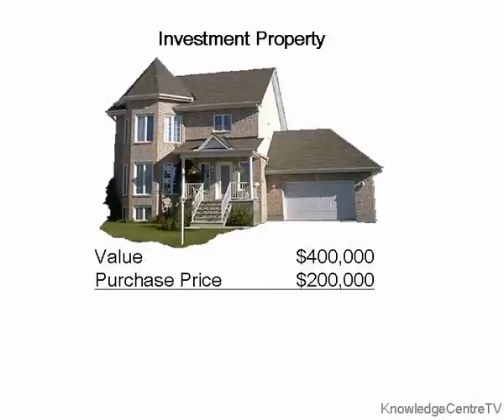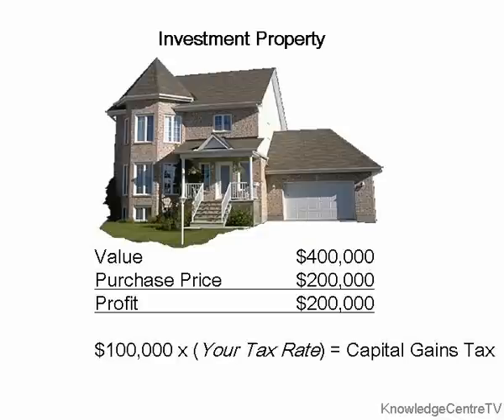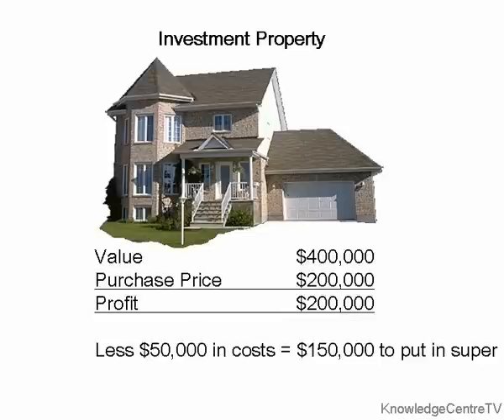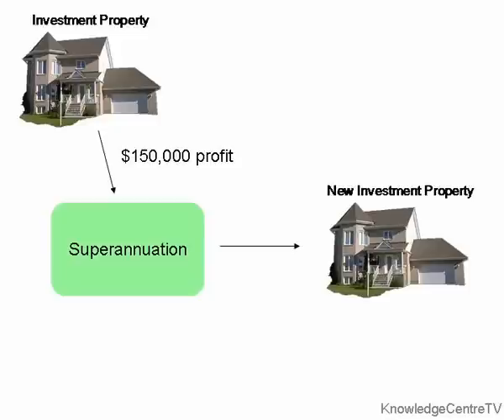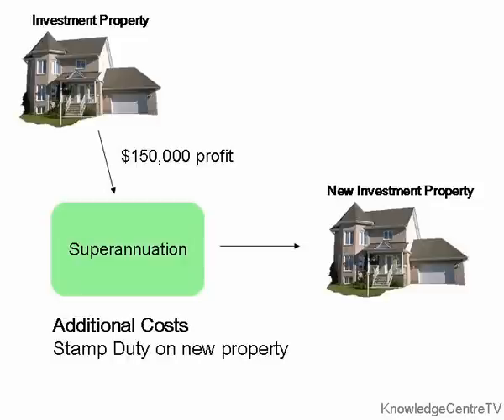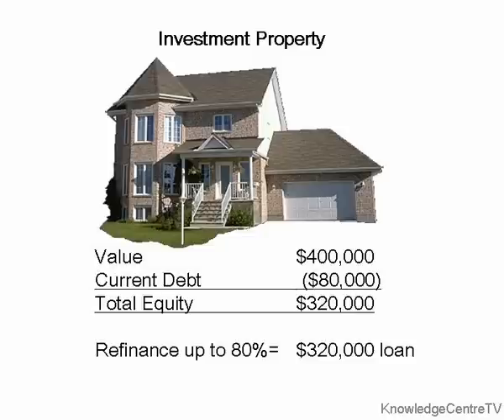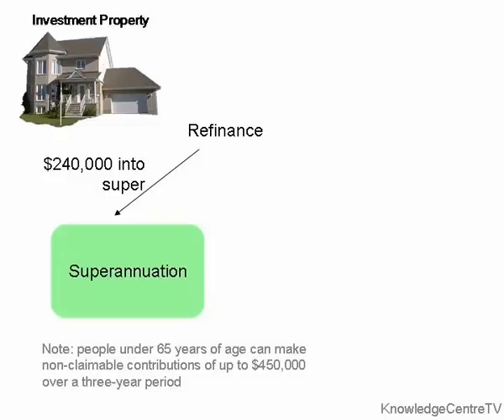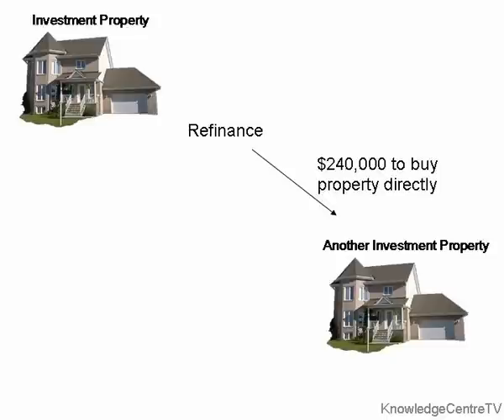Selling Property & Putting the Profits Into Super